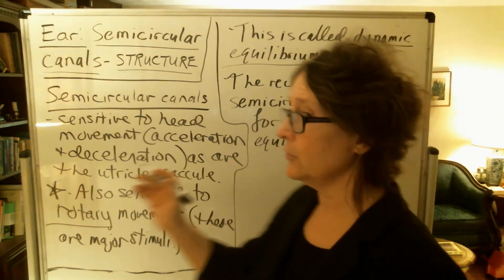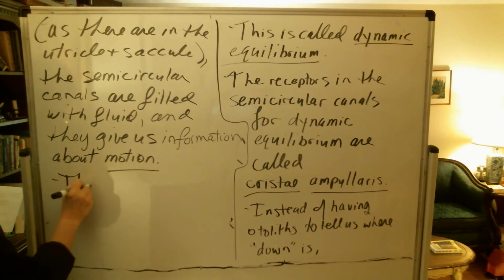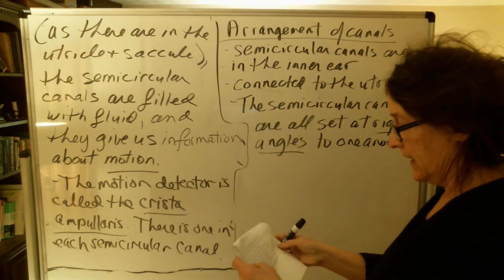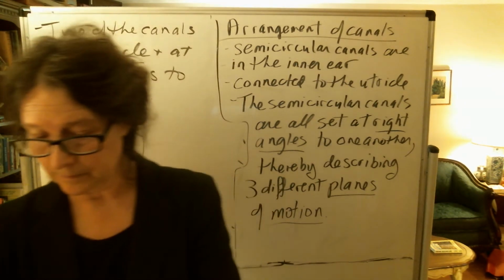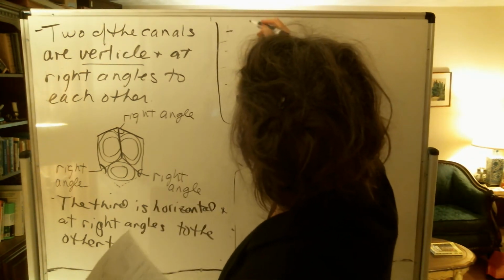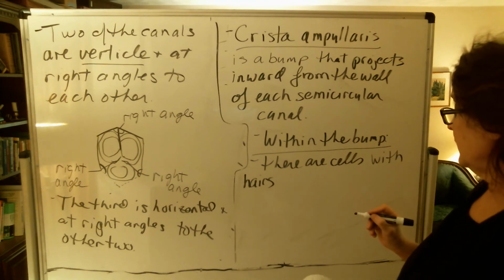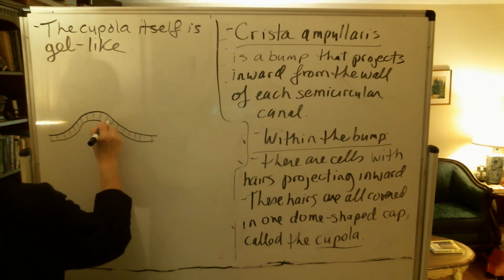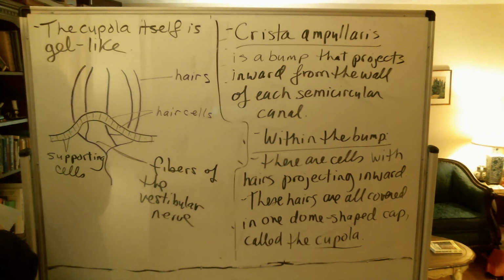Special senses - ear - semicircular canals - STRUCTURE